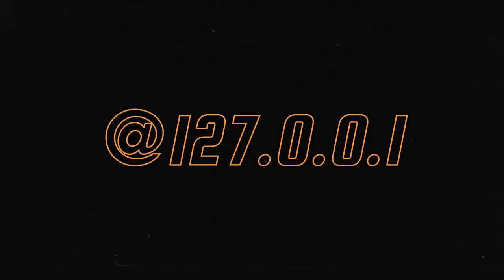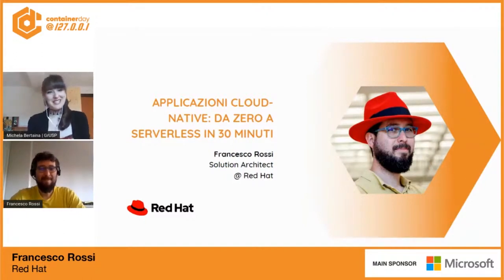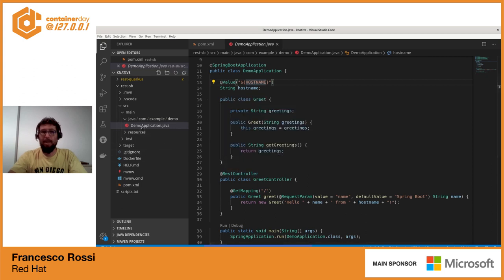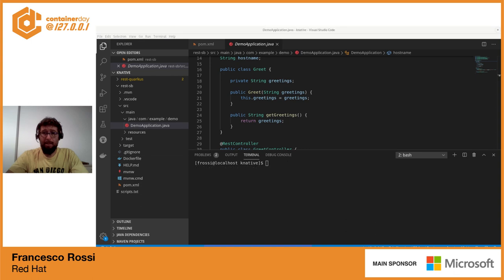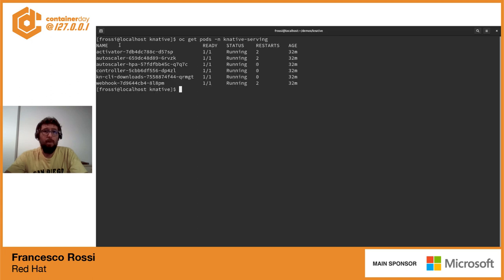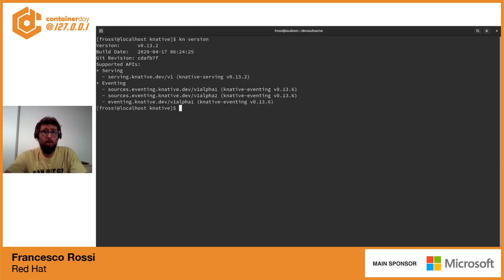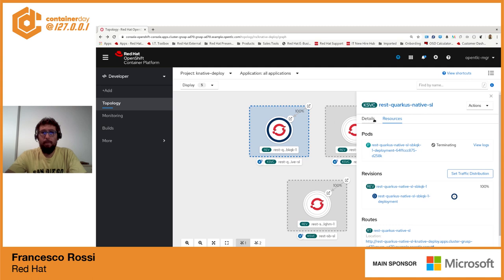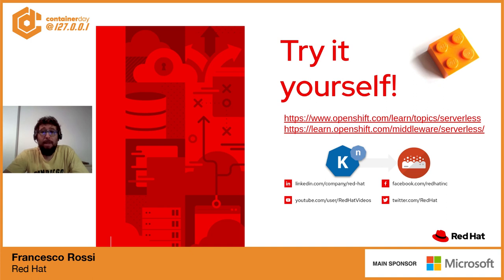Applicazioni cloud-native: da zero a serverless in 30 minuti - Francesco Rossi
Francesco Rossi, Solution Architect @ Red Hat

Applicazioni cloud-native: da zero a serverless in 30 minuti
Serverless è un nuovo modello di erogazione di applicazioni cloud-native che consente un utilizzo efficiente delle risorse e l'aumento della produttività. In questa sessione esploreremo alcune delle funzionalità del progetto Knative creando e deployando API Rest in OpenShift e mettendo a confronto diversi stack applicativi dove i tempi di start-up diventano un fattore non trascurabile.